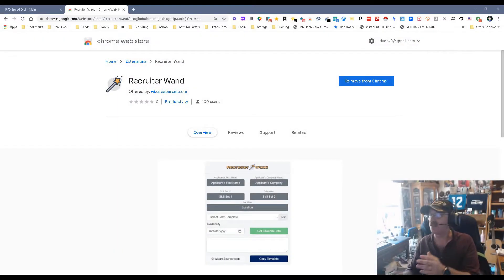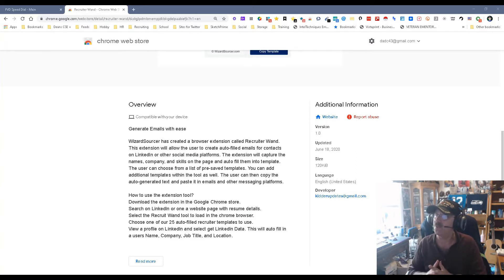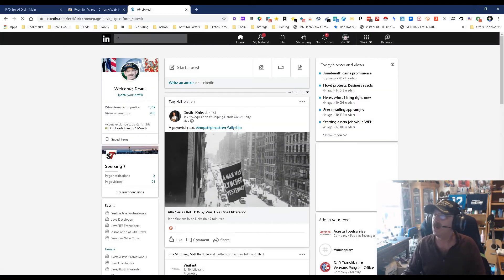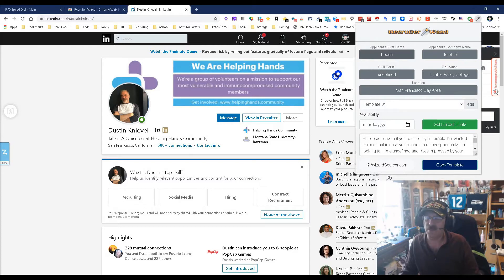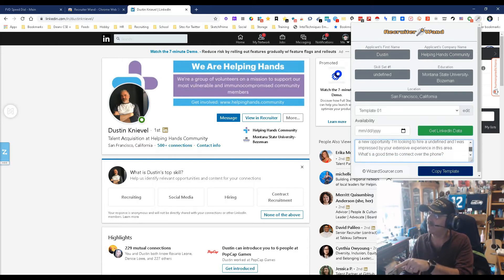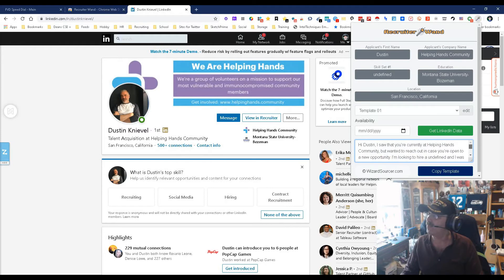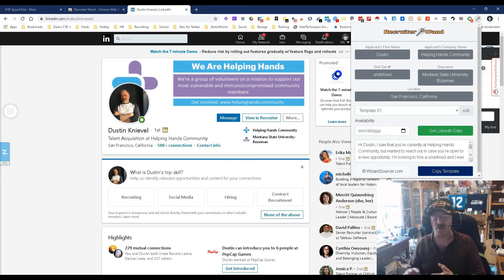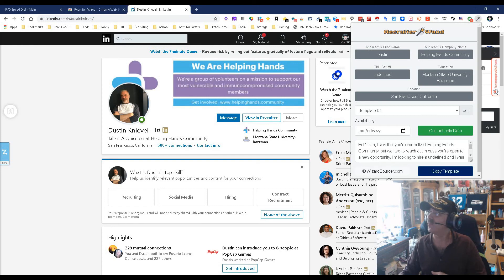Chrome extension: Recruiter Wand by WizardSourcer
New chrome extension by the WizardSourcer called Recruiter Wand. It's a cool little extension that allows you to autofill emails for contacts on LinkedIn or other social media platforms. Check out the overview with Dean da Costa below!